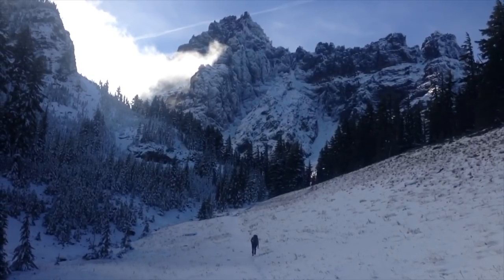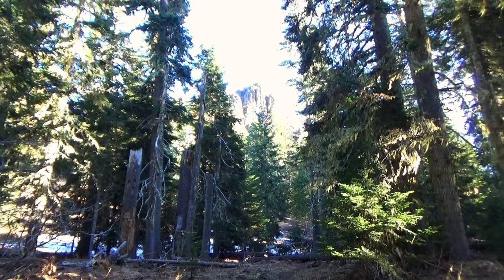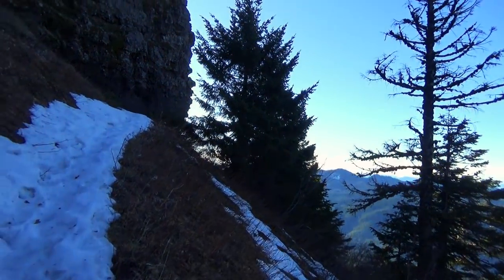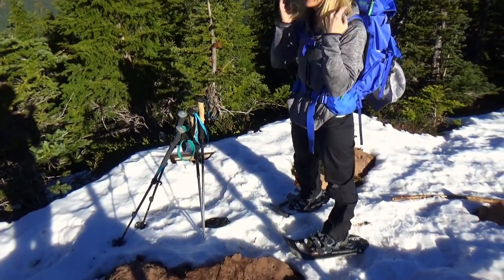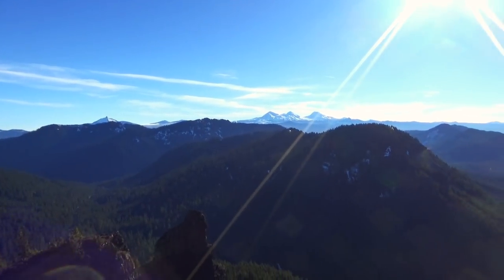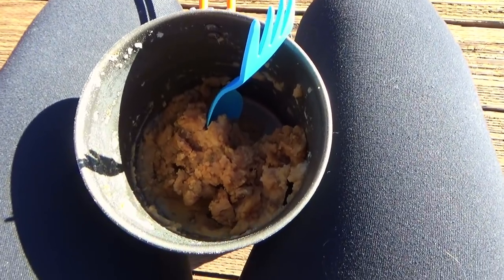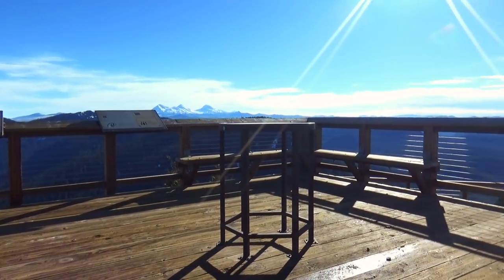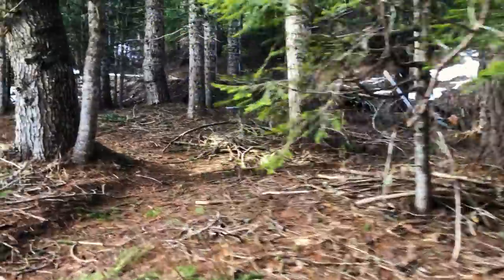The Epic Views From Iron Mountain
On January 15, 2018 my friend Holly and I hiked to the top of Iron Mountain, which is not generally a hike you can do in January, or any time in the winter. But due to the limited snow in the early winter, we were able to summit successfully.

Filmed with a Sony HDR-CX405

--MAILING ADDRESS:
Hike Oregon

(you can pledge as low as $1 a month and help Hike Oregon to continue producing content)